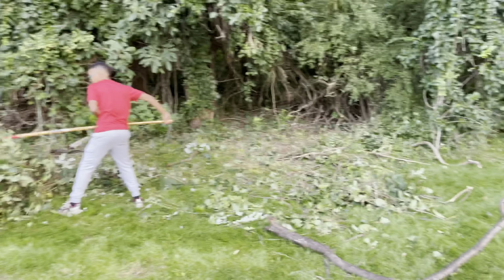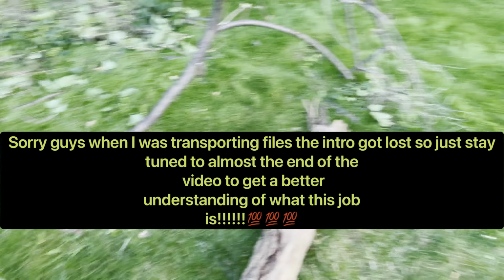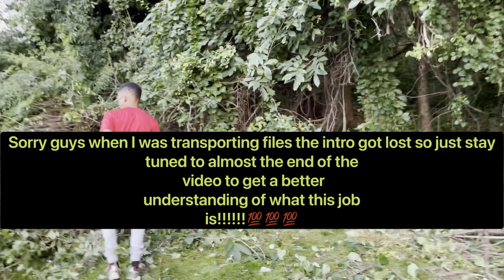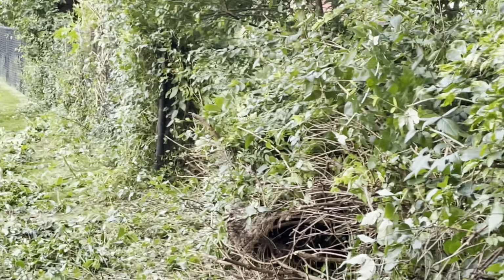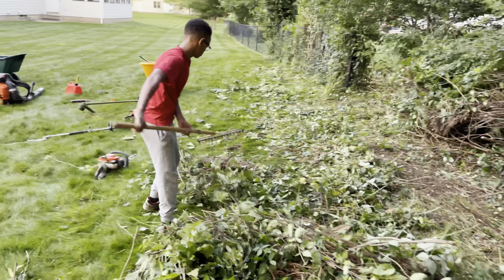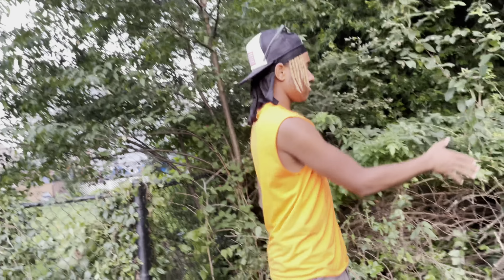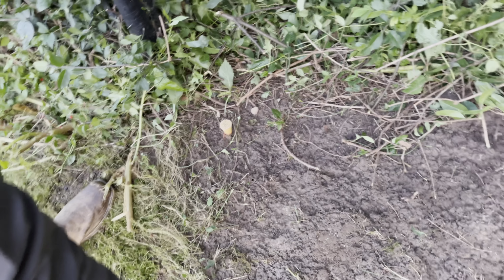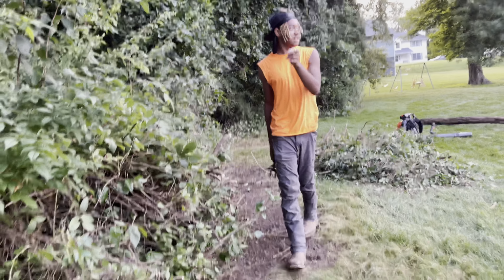Pt.1The Most OverGrown Wood Lining I Have Ever Seen In My Life!!!!!!!!! This is Crazyyyyyyy